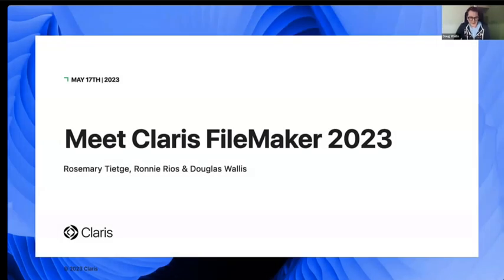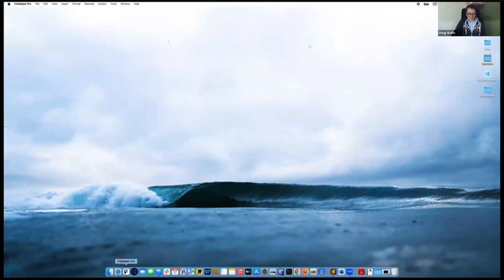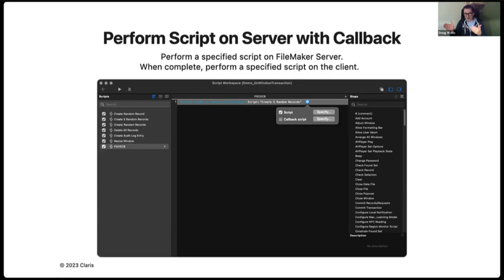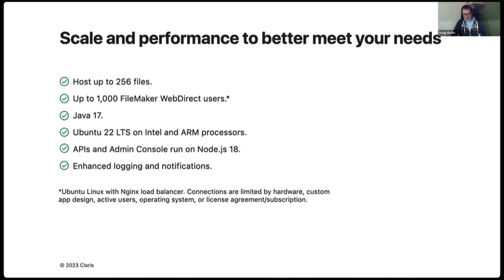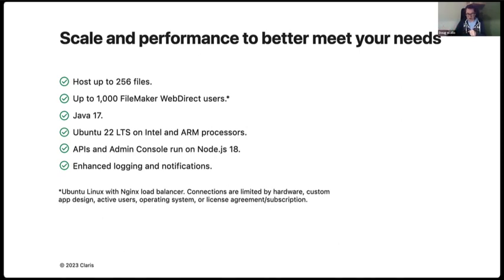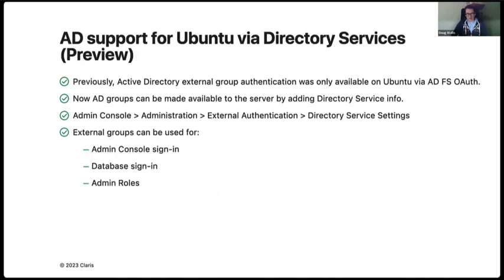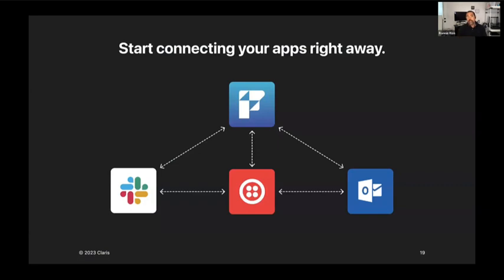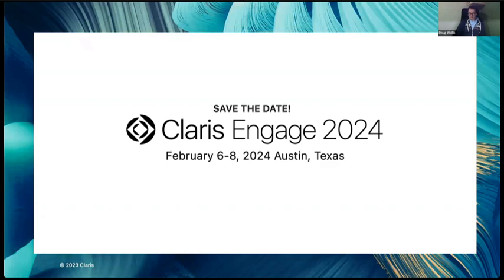Meet Claris FileMaker 2023! With Doug Wallis & Ronnie Rios of Claris // Claris Beyond Meetup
Doug Wallis, Claris FileMaker product manager, and Ronnie Rios, Claris Connect product owner, joined the Claris Beyond Meetup to introduce Claris FileMaker 2023. They discussed the performance, scale, and reliability improvements across the platform and demonstrated some of the new features—including the new Trigger Claris Connect Flow script step.

The Claris Beyond group is open to all experience levels and we encourage people to bring questions, problems, and share innovative solutions.

Our user group’s specific focus will be on topics related to external integrations with FileMaker, such as Claris Connect, REST API integration, or integration via a third-party tool or application.

We meet through Zoom on the third Wednesday of each month, for an hour to an hour and a half, starting at 12pm Pacific (2pm CT / 3pm ET). Meetings are a mixture of leader-led discussions, group Q&A, and guest speaker presentations.